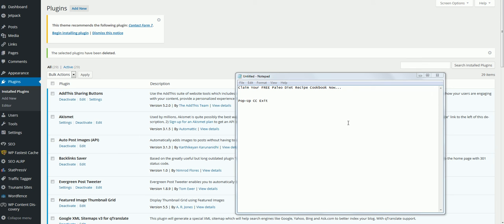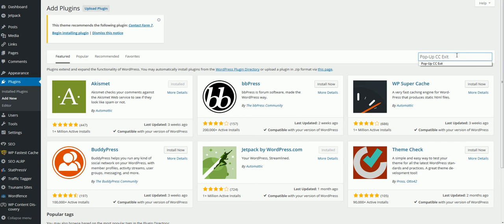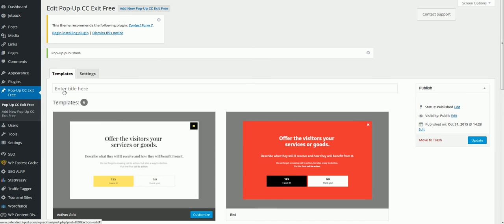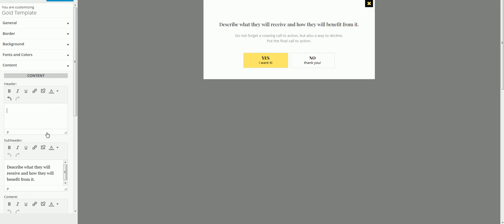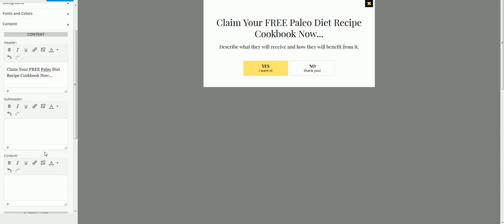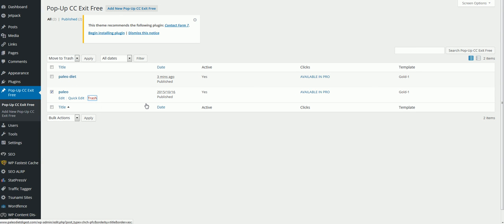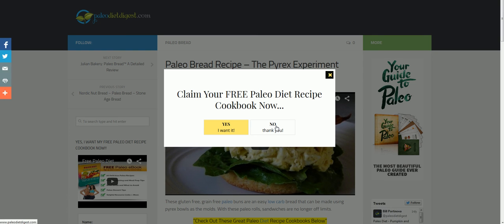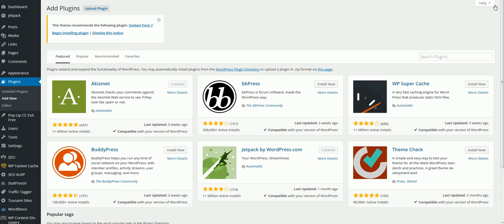Best Free Pop Up WordPress Plugin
Discover How You Can Get 52 FREE High Quality Quote Images and inspirational Picture Saying Quotes

if you would like to get unlimited free website traffic to your WordPress website checkout WP Content Discovery a free WordPress Plugin

Translated titles:
Mejor Pop Up WordPress Plugin gratuito

Beste kostenlose Pop Up WordPress Plugin

Meilleur plug-in WordPress Pop Up gratuit

Melhor Free Pop Up WordPress Plugin

बेस्ट फ्री पॉप अप वर्डप्रेस प्लगइन

Beste gratis pop-up WordPress-plugin

Pa pagesë Pa pagesë Up Up WordPress Plugin

ምርጥ ነፃ ፖፕ-ፒፕሽን WordPress Plugin

أفضل حرة المنبثقة البرنامج المساعد ووردبرس]

Լավագույն ազատ Pop Up WordPress Plugin